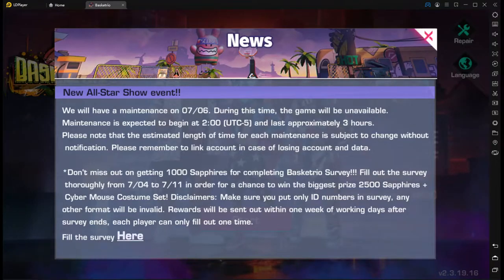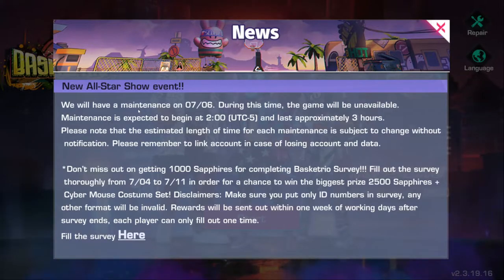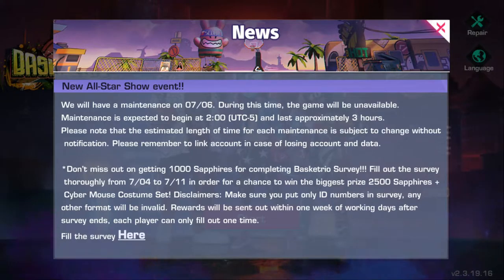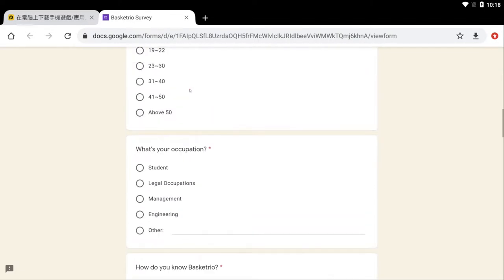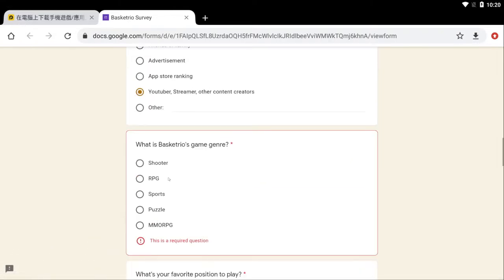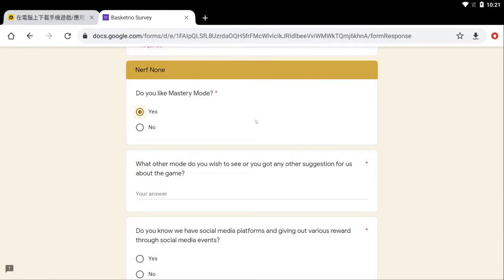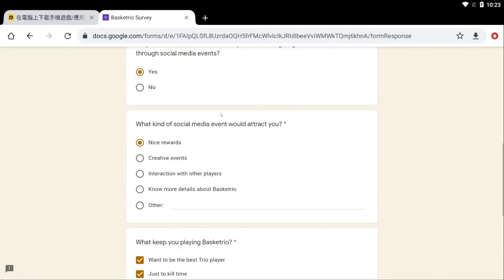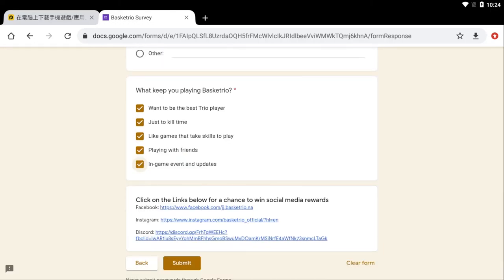IS MASTERY MATCH DONE FOR? DO THIS SURVEY NOW! BASKETRIO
CodaShop:
EN(United States):